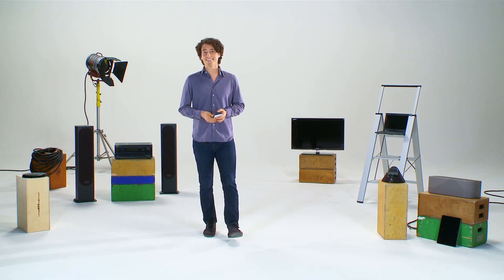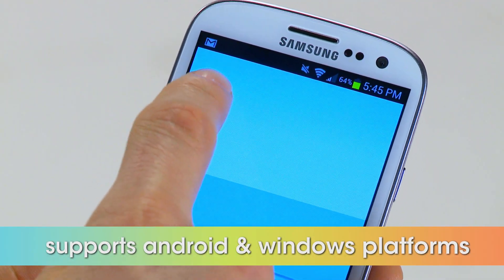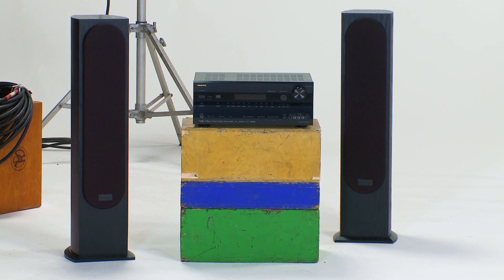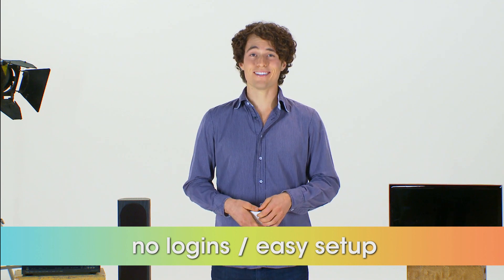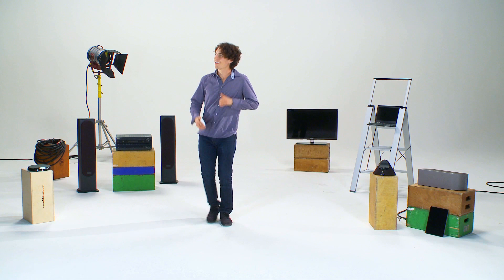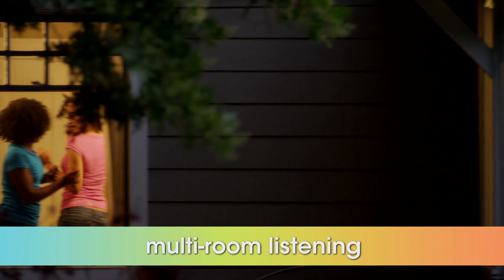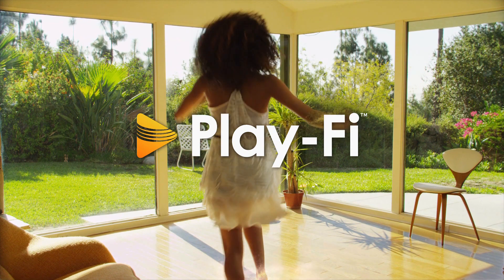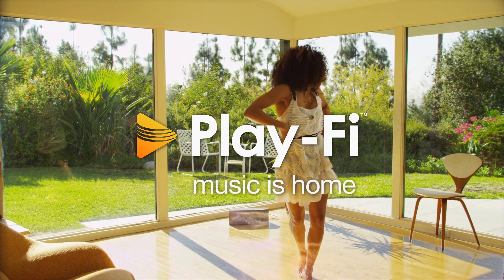Play-Fi技術展示